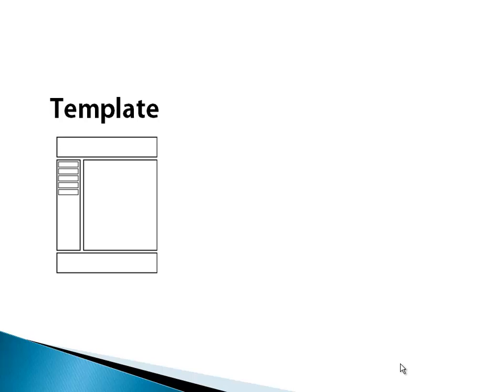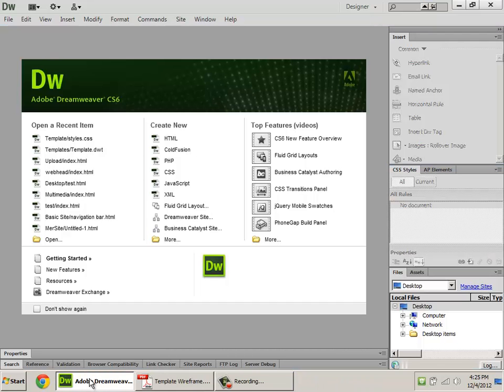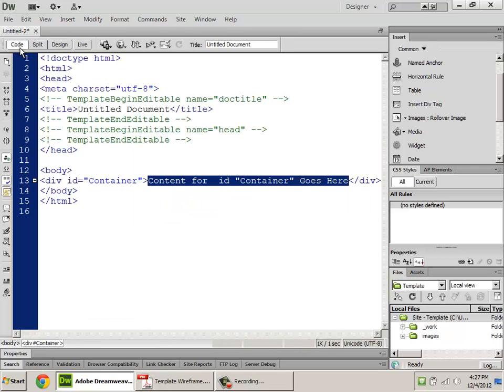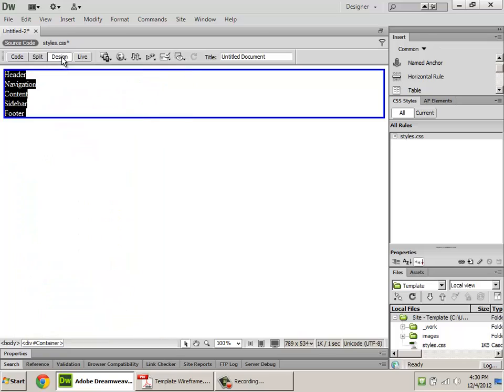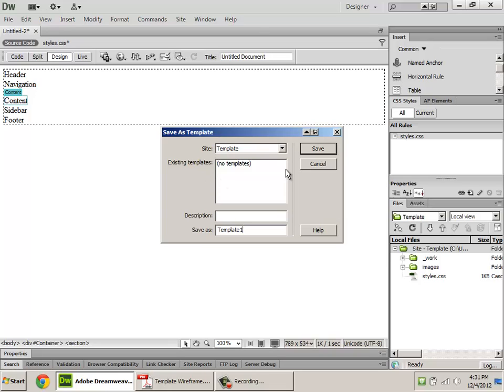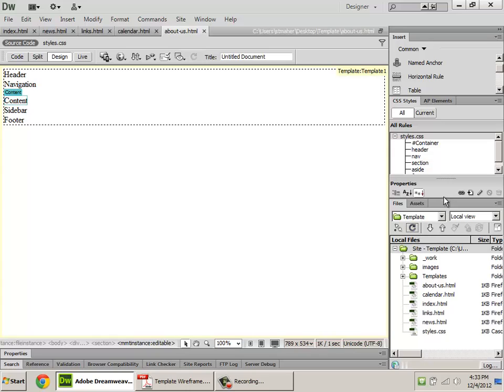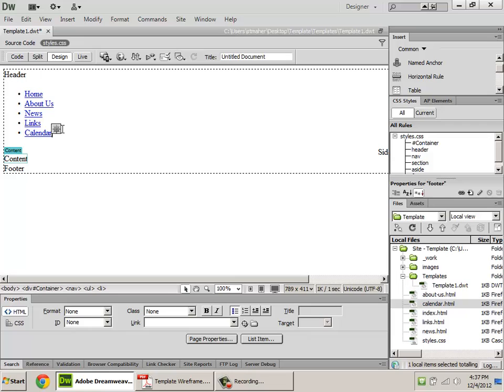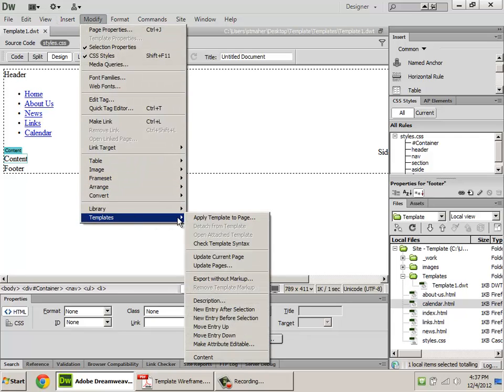Templated HTML5-CSS Site with Dreamweaver CS6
Creating a quick templated CSS site in Dreamweaver is easy. This tutorial shows you the CSS, the HTML5 and how to quickly get Dreamweaver to make the basics of a site for you. Create this once and use it as the basis for all your websites.